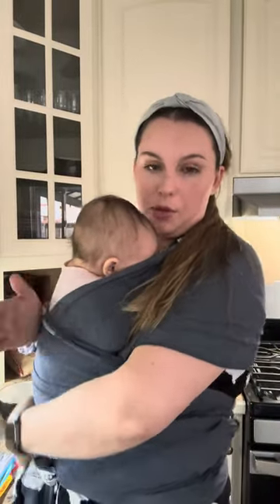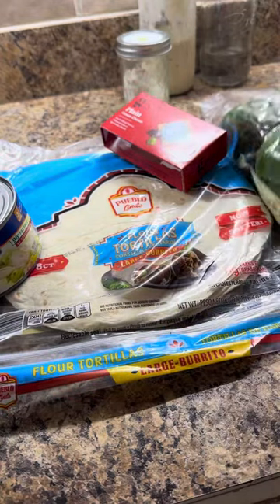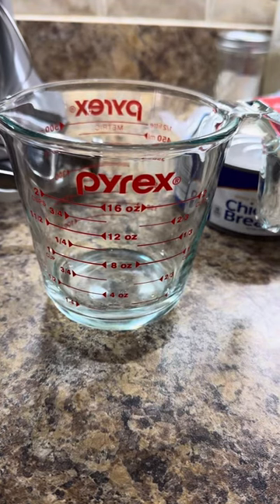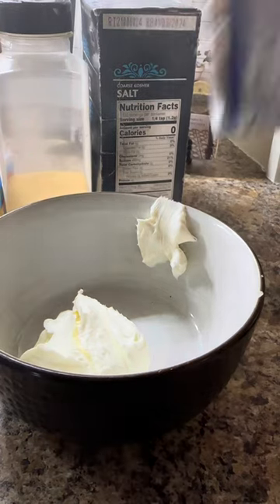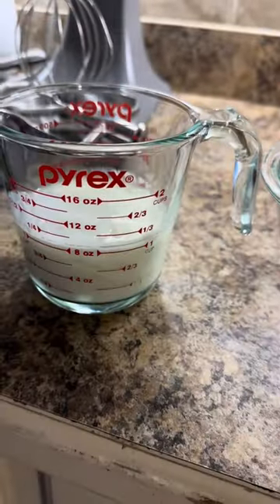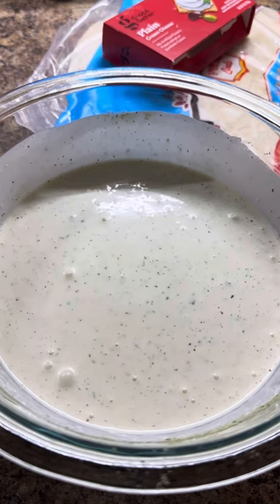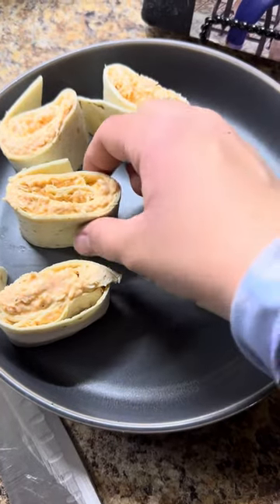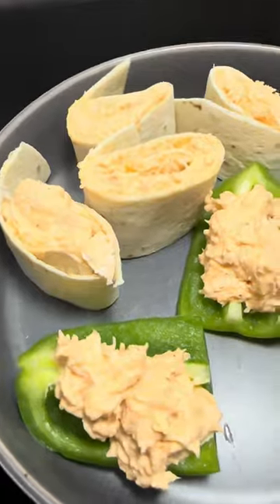Throwing together these easy buffalo chicken pinwheels for an evening snack for my husband and me!